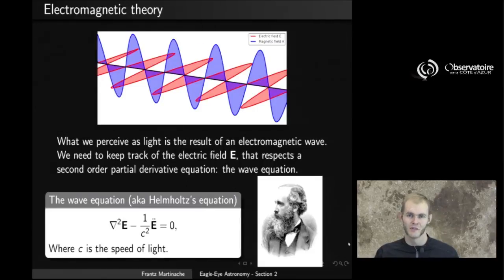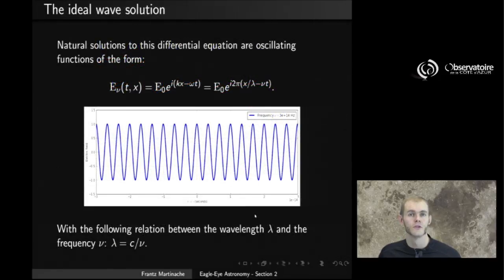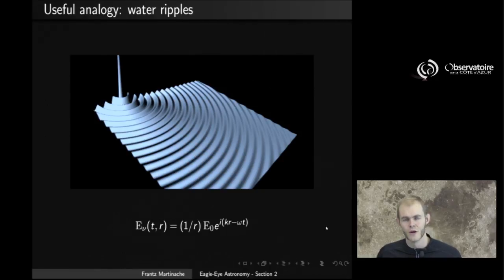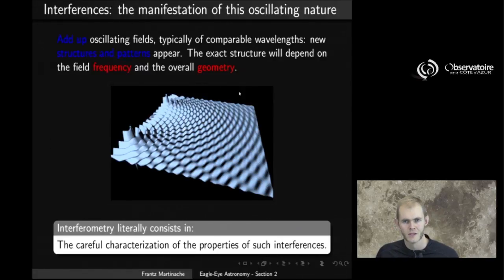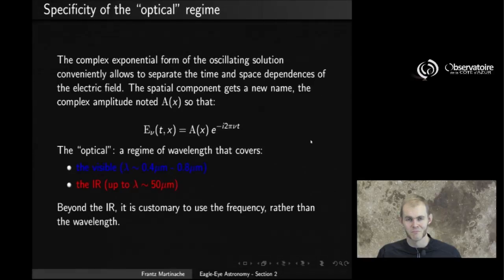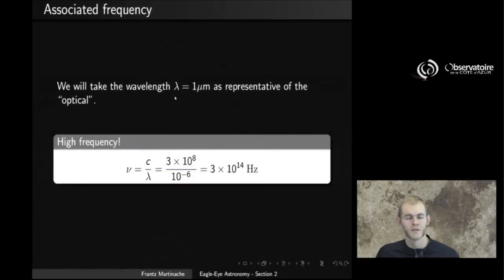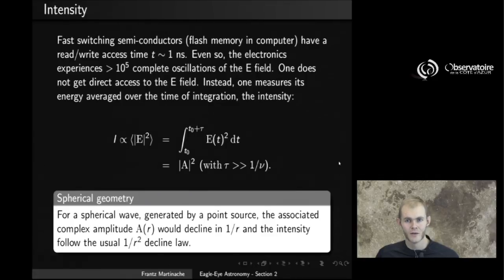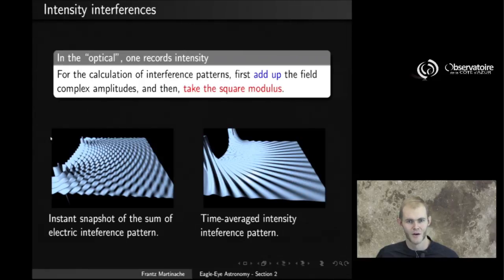Electromagnetic interferences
Video produced for the on-line course Eagle Eye Astronomy (Section 2.2). From the electromagnetic theory of light to fringes in the optical